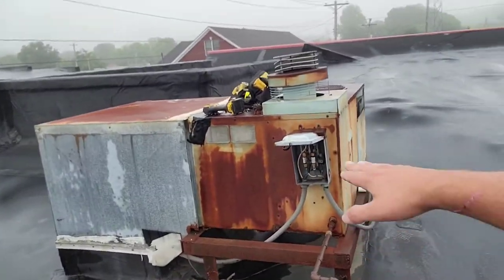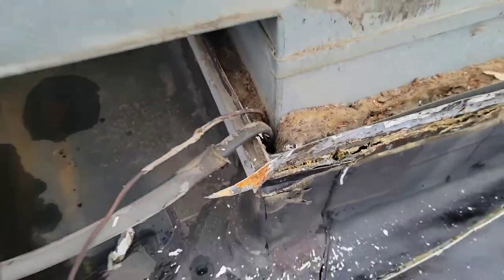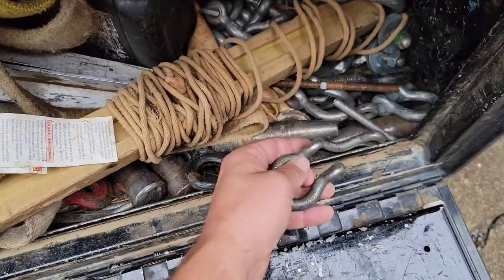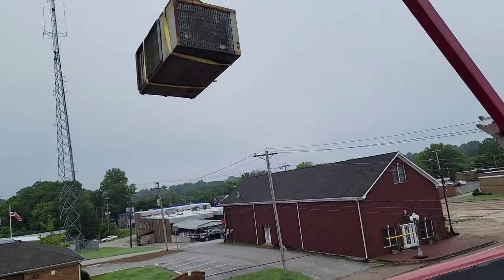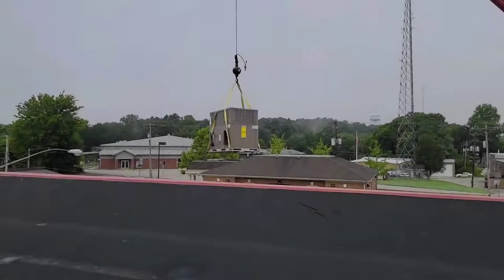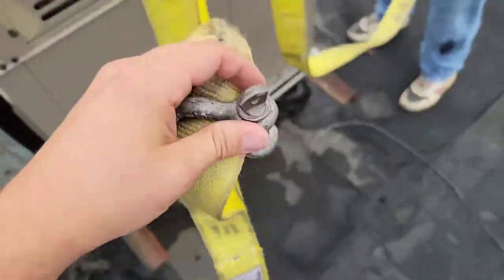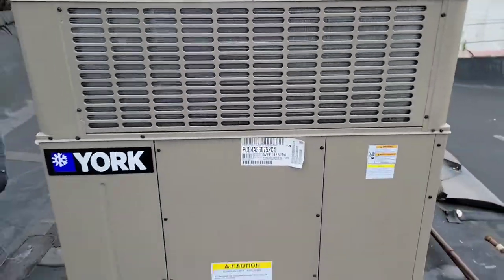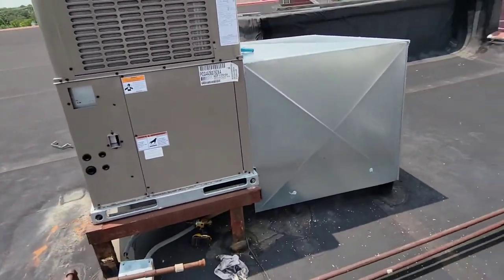Commercial HVAC Rooftop Crane Operator basics cranelift hvac commercialhvac commercialhvac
Crane Lift Tips
Have the proper amount of people to do the Job.
Know how to signal the Crane Operator.
Know the Distance of your Lift.